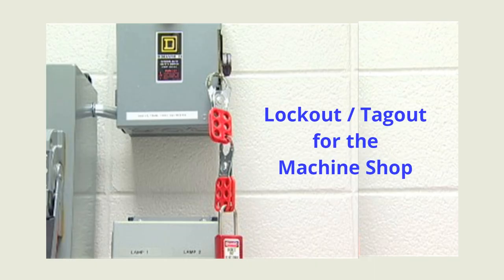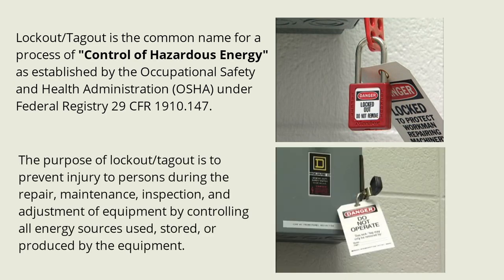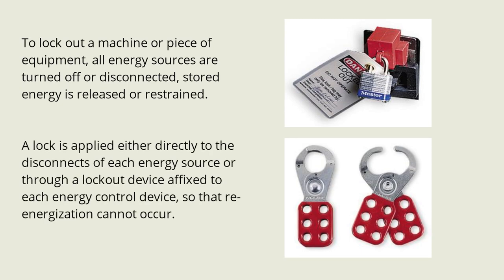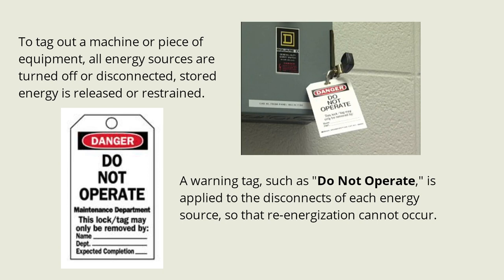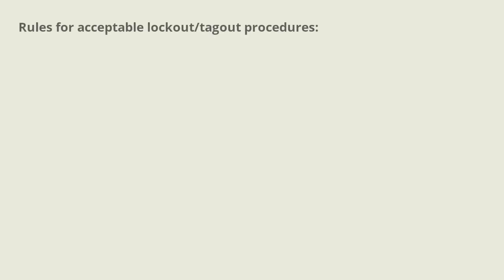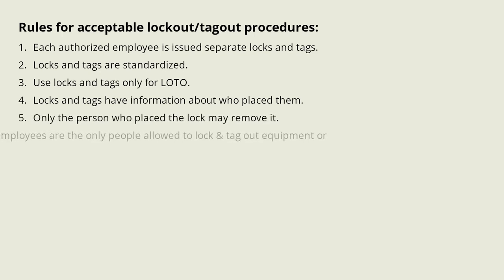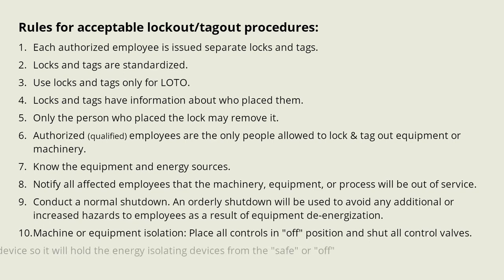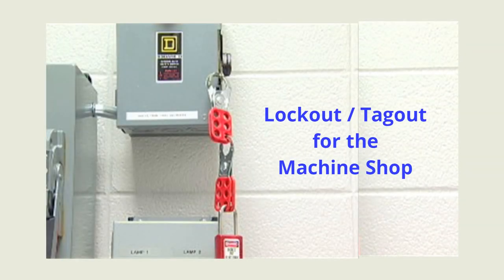Lockout / Tagout for the Machine Shop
Lockout/Tagout is the common name for a process of "Control of Hazardous Energy" as established by OSHA.